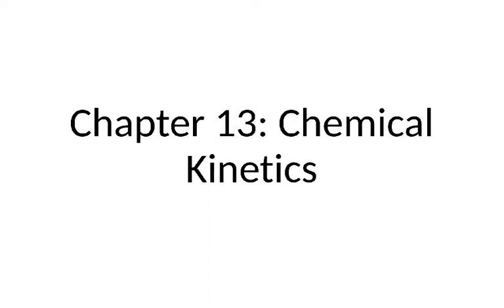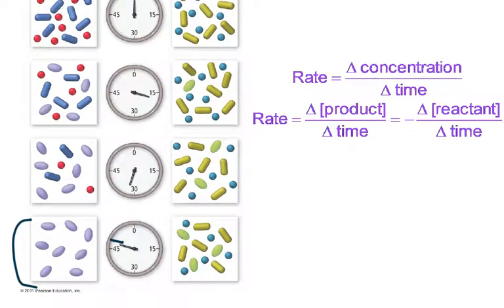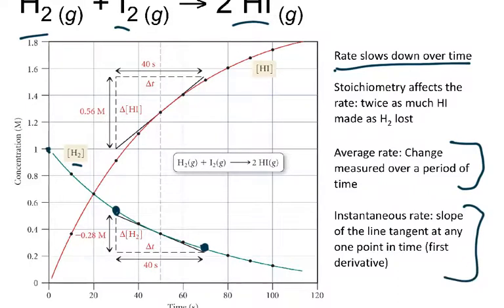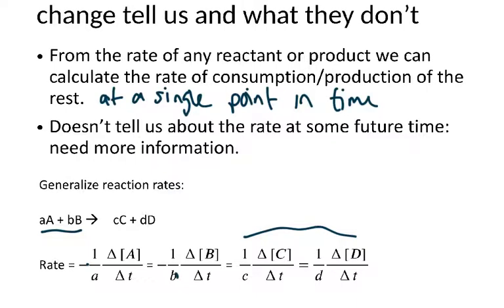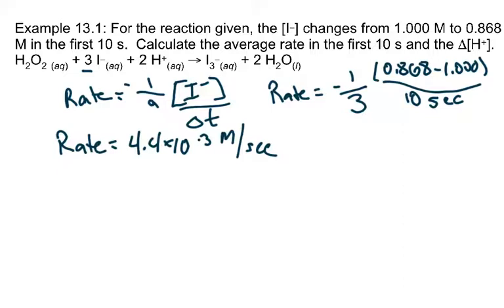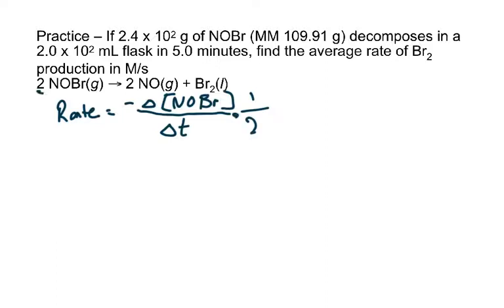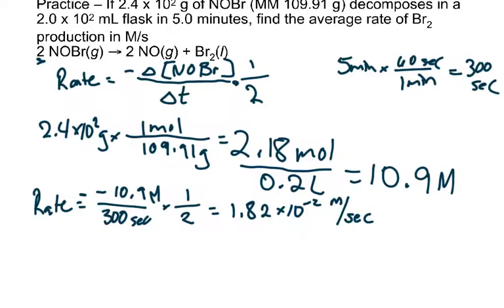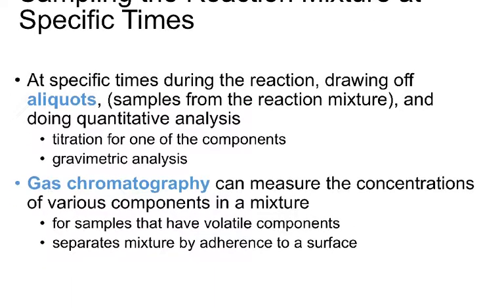Chapter 13 Part 1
Intro to reaction rates